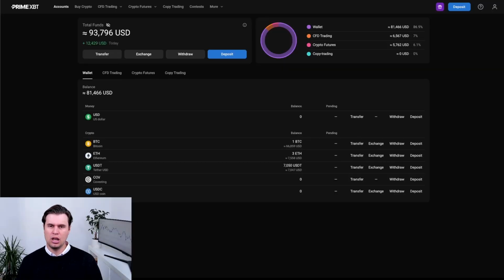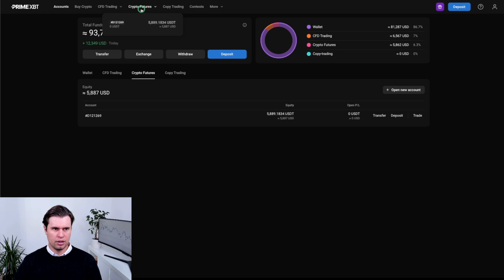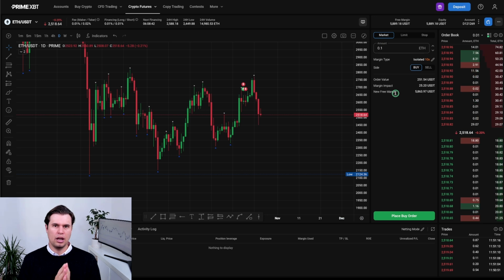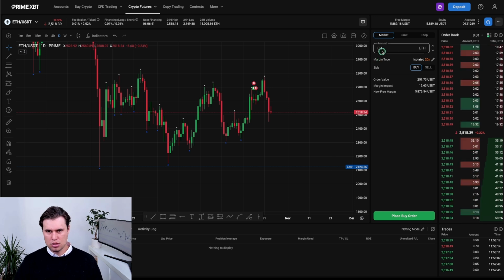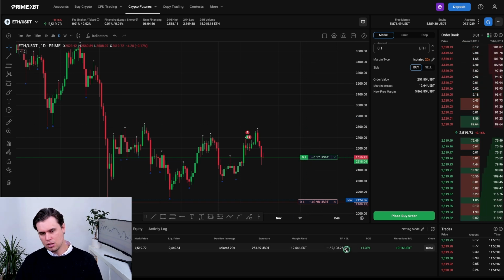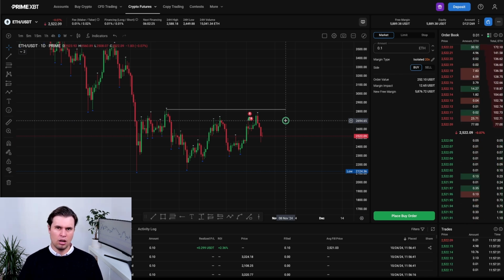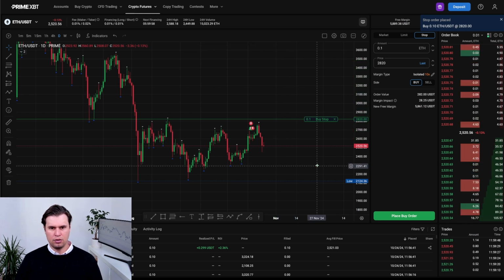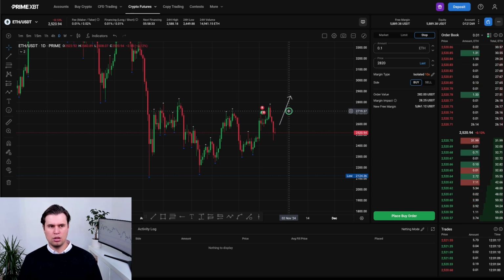How to Trade Ethereum on PrimeXBT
ℹ️ In this video, we walk you through the process of trading Ethereum , the second biggest Cryptocurrency in the world with a traded market cap of over $300 billion.

🎓 Whether you're a beginner or an experienced trader, our step-by-step guide will help you navigate the platform and make the most of your trading experience.